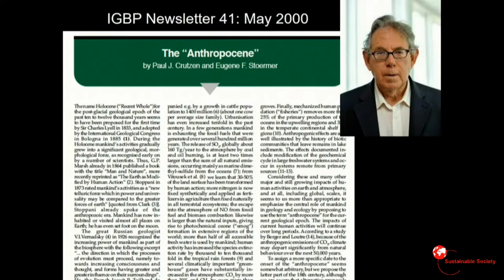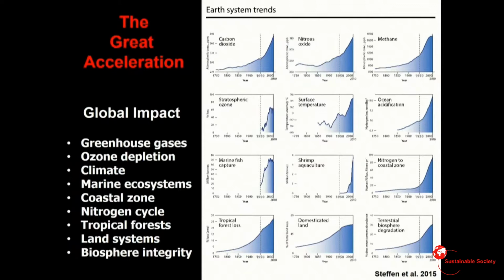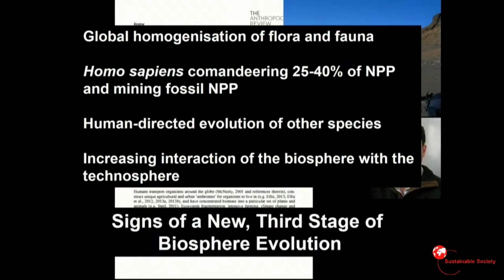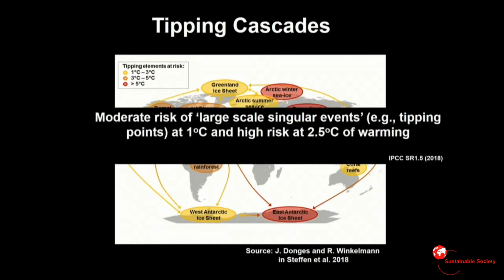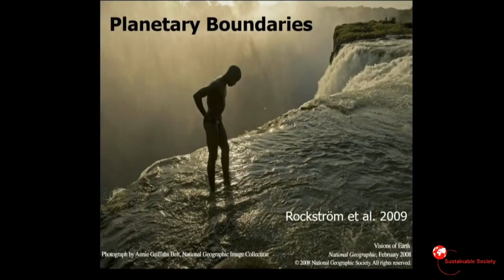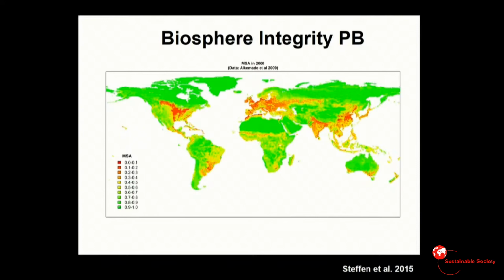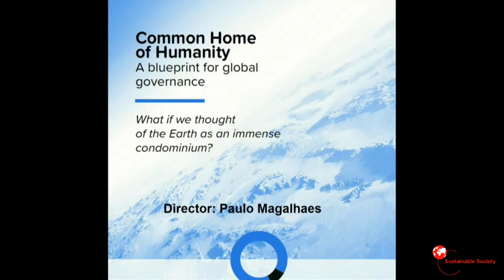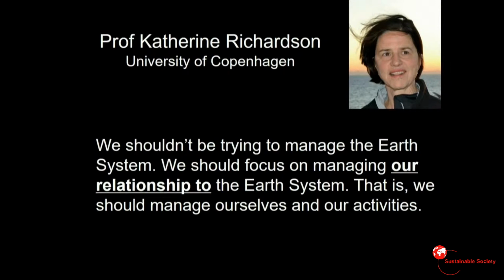SuSo Symposium 2020 - Digital Keynote Lecture by prof. dr. Will Steffen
Digital Keynote Lecture "Planetary Boundaries and the Earth System: Governance in the Anthropocene" by prof. dr. Will Steffen, Internationally Leading Earth System Scientist, University of Canberra.

The first annual SuSo Symposium took place on Tuesday 6 October 2020. Pressing societal challenges were discussed, with special attention for the potential future role of universities. The morning kicked off with a digital keynote of prof. dr. Will Steffen. Next, academic experts prof. dr. Han Olff and dr. Rieneke Slager shared their UG perspectives on emerging societal challenges. Finally, colleagues explored new research agendas during a panel discussion.